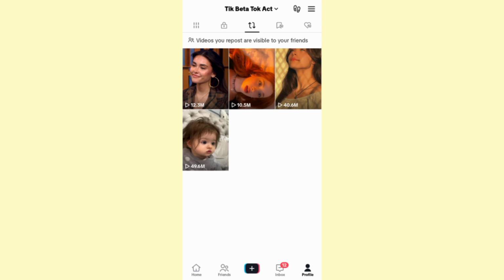How to Make Reposts Videos Public on TikTok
Learn How to Make Reposts Videos Public on TikTok. It is really easy to do, learn to do it in just a few minutes by following this super helpful tutorial.